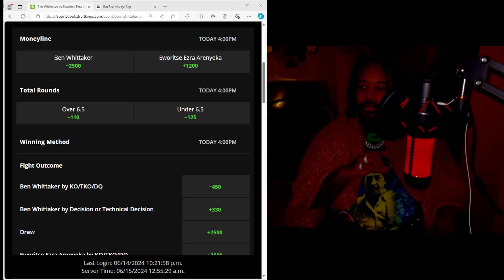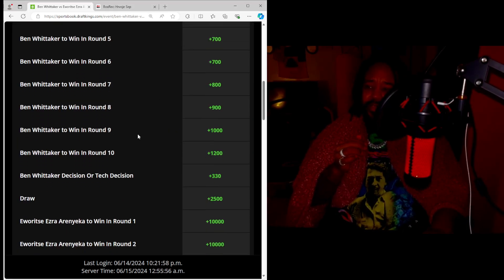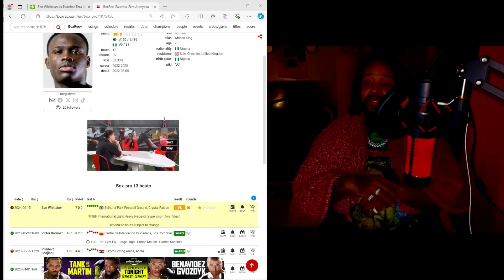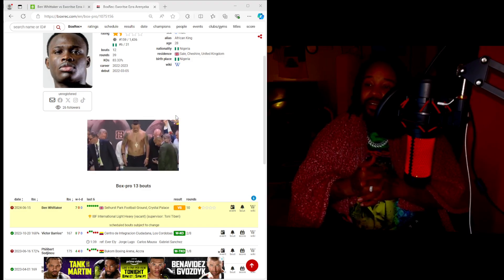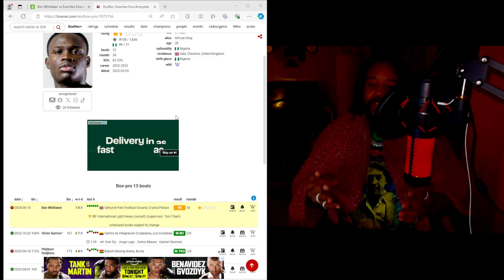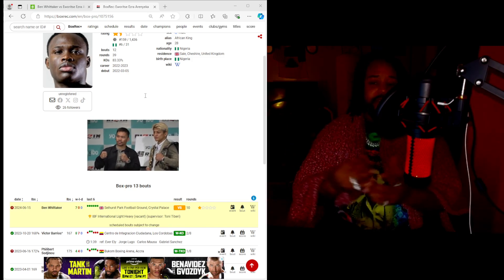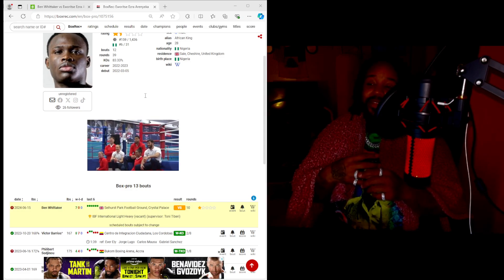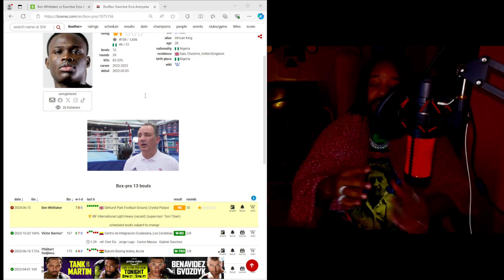Betting Prediction: Ben Whittaker vs Ezra Arenyeka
The upcoming fight between Ben Whittaker and Ezra Arenyeka promises to be an intriguing contest that showcases the talents and contrasting styles of both fighters. Ben Whittaker, a rising star known for his flashy, unorthodox style and exceptional speed, will bring his signature showmanship and technical prowess to the ring. Whittaker's ability to blend quick footwork, precise punching, and a creative approach to offense and defense makes him a formidable and unpredictable opponent. Fans can expect Whittaker to employ his agility and sharp reflexes to control the fight's tempo and create openings with his dynamic movement and combinations.

Ezra Arenyeka, on the other hand, is recognized for his toughness, resilience, and straightforward fighting style. Arenyeka will likely focus on applying constant pressure and using his power to disrupt Whittaker's rhythm. His aggressive approach and determination to engage in close-quarters combat could challenge Whittaker's finesse, creating opportunities for intense exchanges and high-energy moments throughout the bout.

This fight is set to be a captivating clash between Whittaker's flashy technique and Arenyeka's gritty, hard-hitting style. Fans can look forward to a display of skillful boxing from Whittaker, punctuated by moments of raw power and determination from Arenyeka. The dynamic between Whittaker's precision and Arenyeka's aggression ensures an entertaining and action-packed fight that will keep spectators on the edge of their seats.